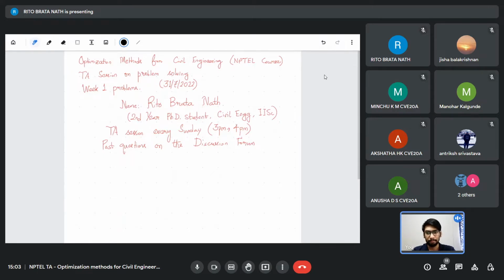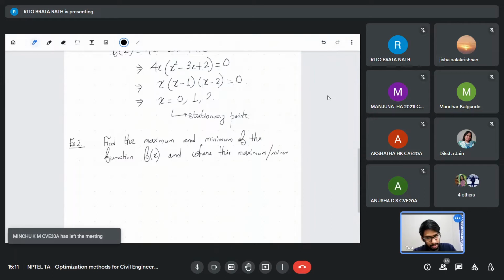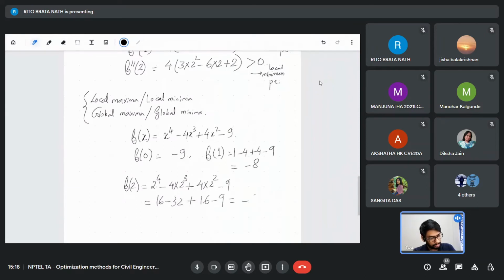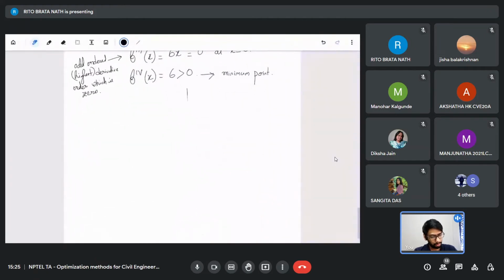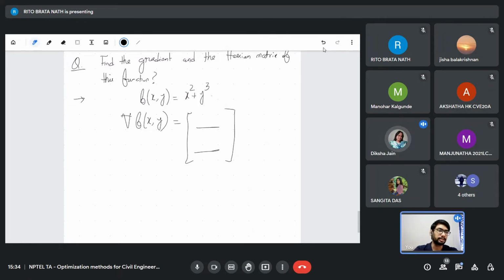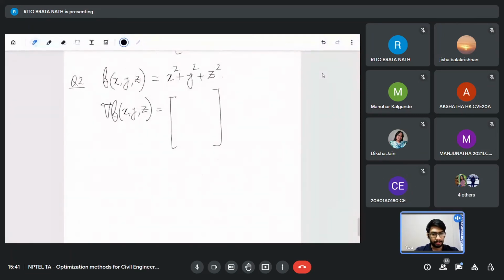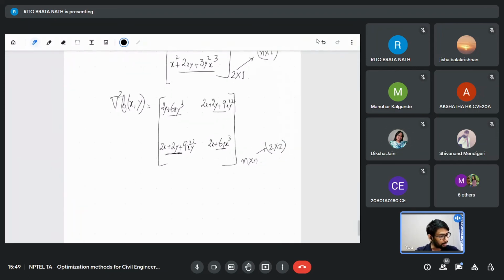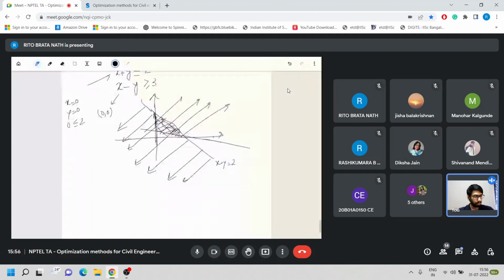Optimization methods for CE- NPTEL Week 1 Discussion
This video discusses stationary points, finding maxima and minima of a single-variable function, and finding gradient and Hessian matrix of multi-variable functions through small examples. This video will help solve Assignment 1 of the NPTEL course on "Optimization Methods for Civil Engineering."